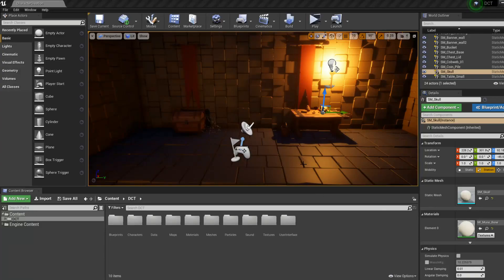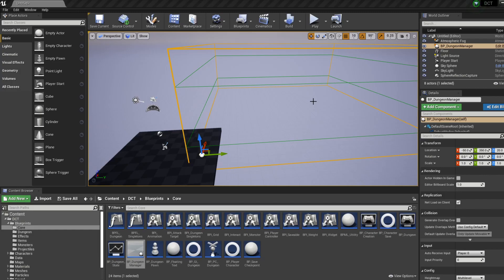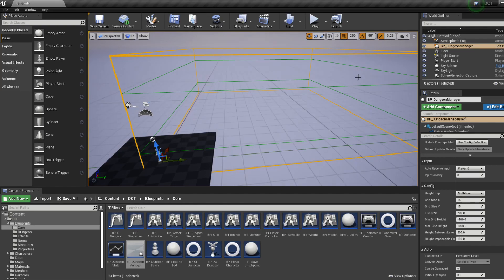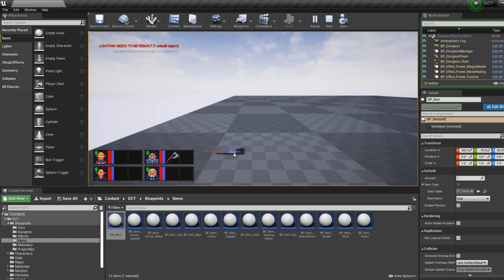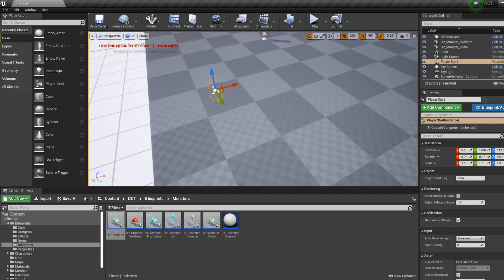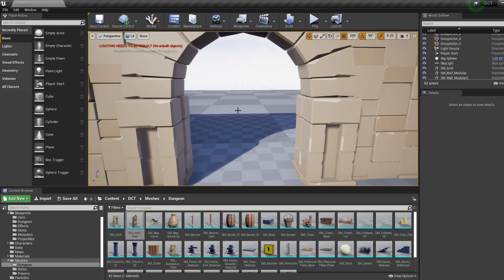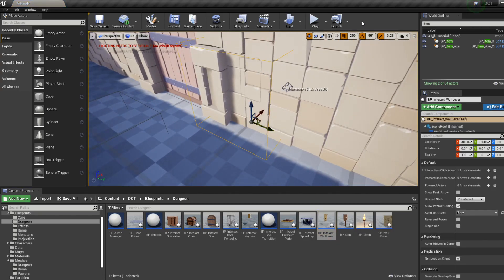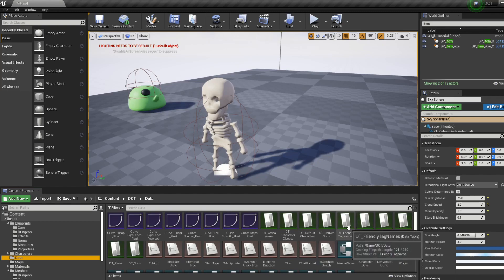DCT Tutorial #1 - Basic Setup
The first tutorial covering basic setup of a level, including items, monsters and doors.